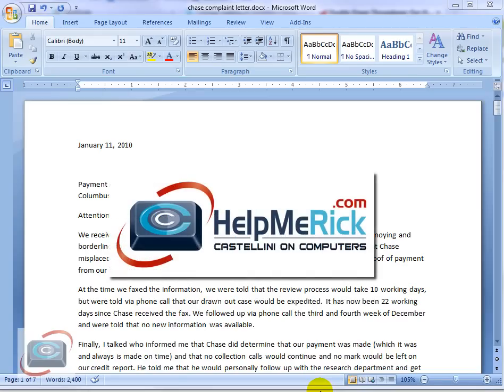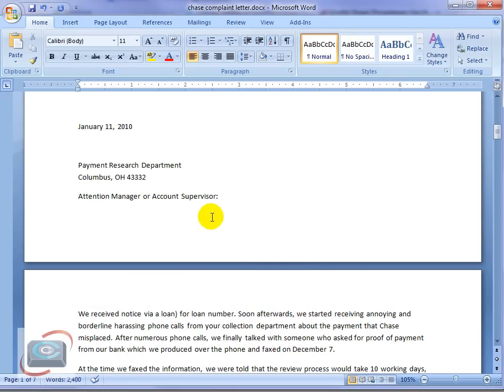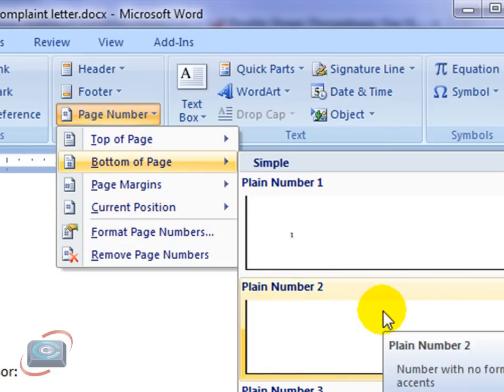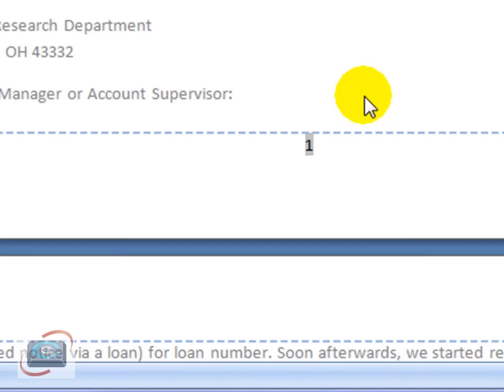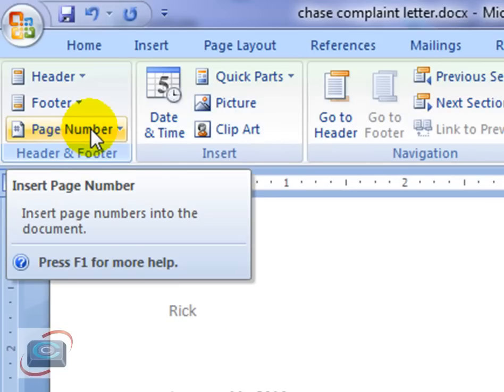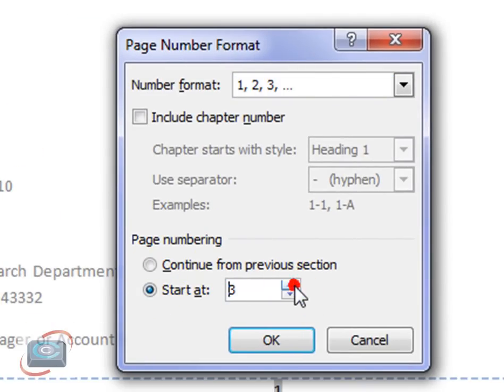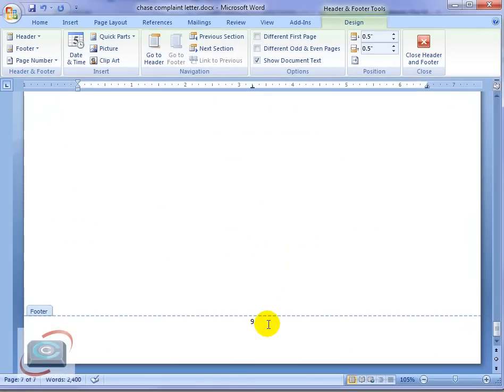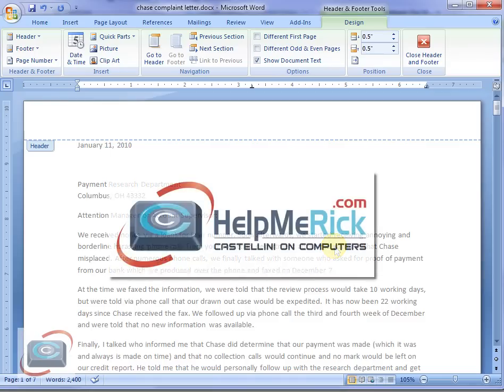How to start Page Numbering in Microsoft Word 2007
My daughter asked me how to start numbering pages on a different number than 1, so the easiest way to explain it to her was in a video so she could view it at school for her school magazine.